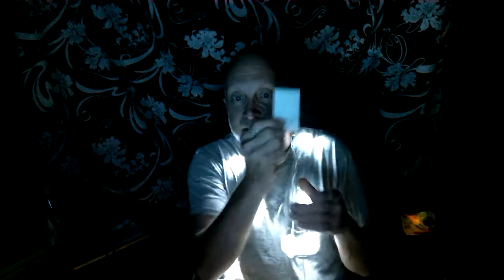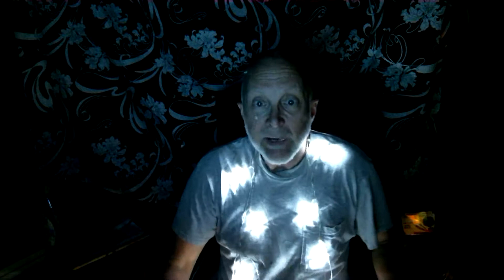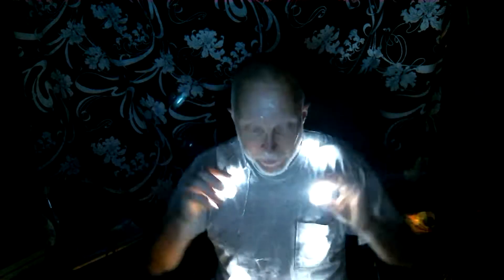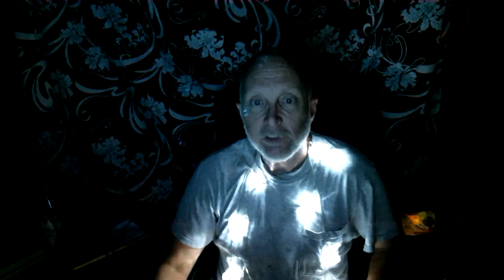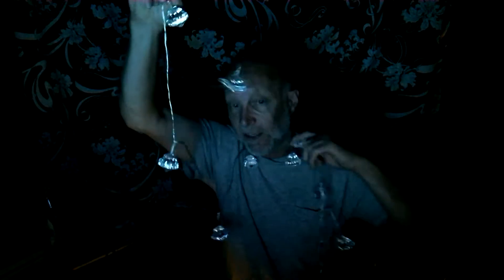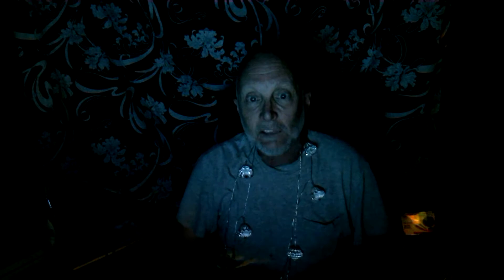Quick and Simple Lighting Cheap!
Safe and effective solution to those dreary dark spots. Catch fleas, too!